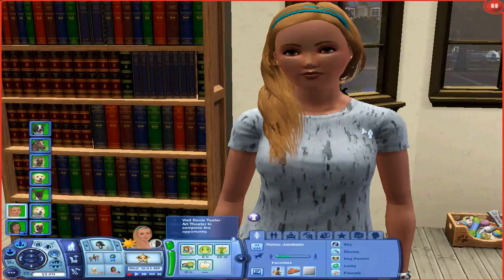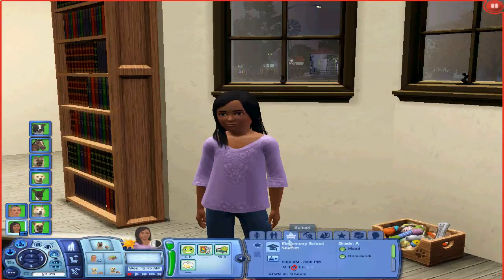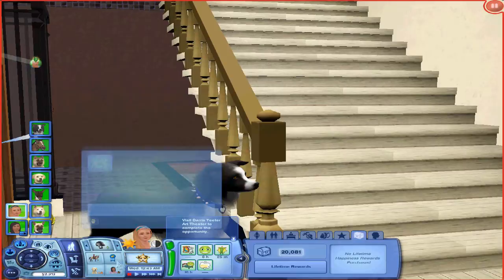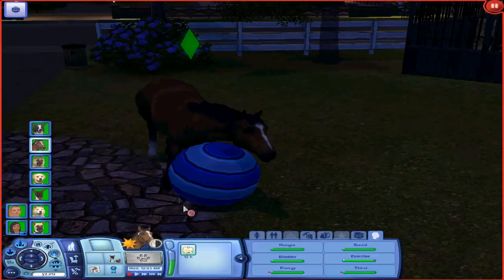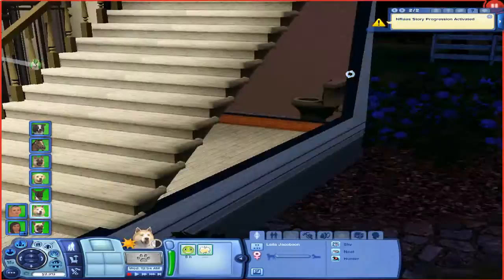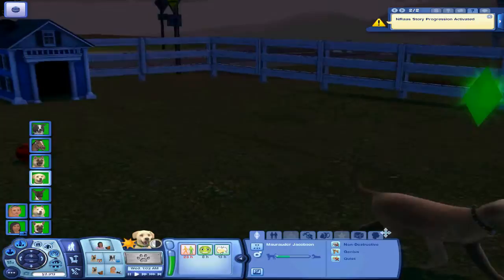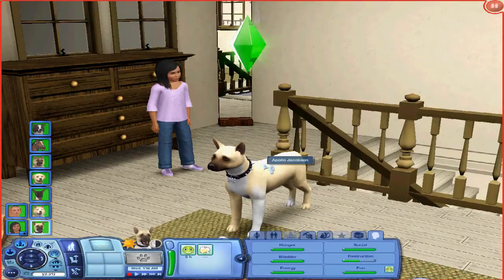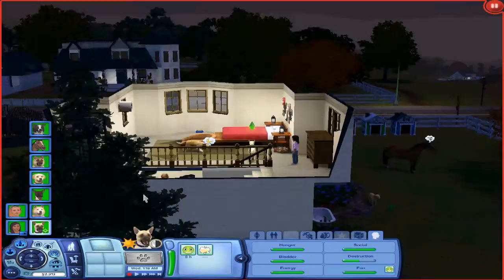THE SIMS 3 CURRENT HOUSEHOLD: The Jacobson Family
*HD*
This video is marked "not made for kids" due to The Sims being rated T for Teen.
Just because it involves Nintendogs does not mean it's kid-friendly.
PLEASE SKIP THE SLIDESHOW AT THE END -- I WILL UPLOAD TO ANTIASHELTIEFYX LATER ON!
I really don't care how sloppy the thumbnail looks, okay?
I aged Artemis up into a teen off-camera -- as shown in the thumbnail :D
I'M WRITING A STORY BASED OFF OF MY SHIBA INU FAMILY
Song: "Buy Mode 2" from The Sims 1 (in the slideshow)
Intro & Outro Song: "California Lullabye" by Josh Woodward.
~sᴏᴄɪᴀʟ ᴍᴇᴅɪᴀ~
Iɴsᴛᴀɢʀᴀᴍ: shadowxnintendogs
Fᴀᴄᴇʙᴏᴏᴋ: NintendogsPeace / Soleil Nintendog
ᴅᴇᴠɪᴀɴᴛART: NintendogsPeace
Kɪᴋ: nerdynintendogger
Mɪɪᴠᴇʀsᴇ: PeacePup66
Aɴɪᴍᴀʟ Jᴀᴍ: PeacePal33 / Emmamine (Preferably PP33)
Gᴏᴏɢʟᴇ+: Rachel Nintendog
Asᴋ.ғᴍ: XxPeacePupXx
Tᴜᴍʙʟʀ (rarely used): nintendogspeace or peacepal33aj
Wᴀᴛᴛᴘᴀᴅ: cxllmerachxl
Tᴡɪᴛᴄʜ: RachelPeacePup
Usᴛʀᴇᴀᴍ: nerdynintendogger
Tᴡɪᴛᴛᴇʀ: RachelPeacePup